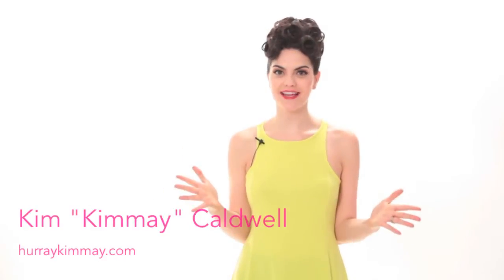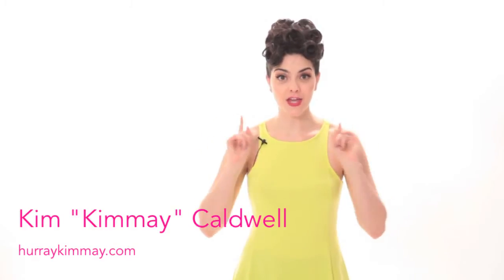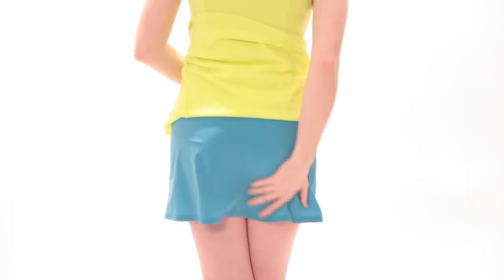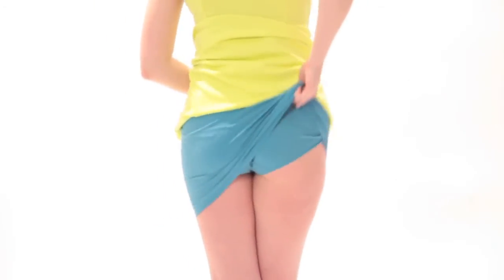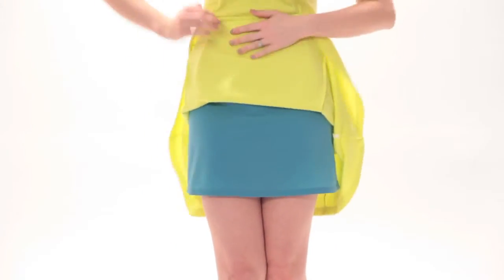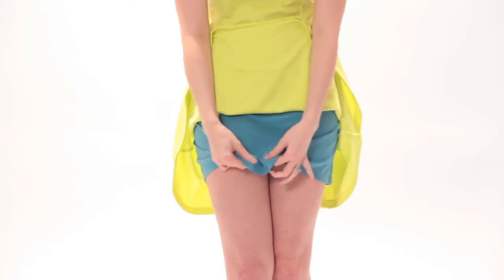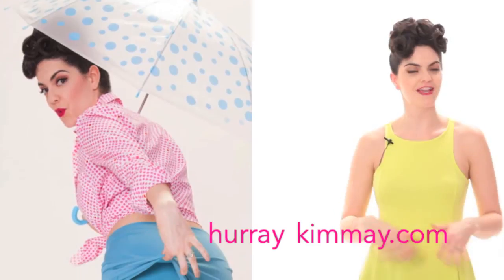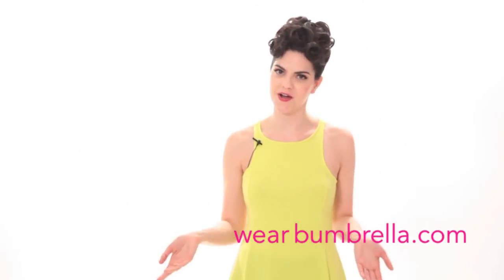Bumbrella by Cici Soleil Overview by Hurray Kimmay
The bumbrella is like an unmbrella... for your bum. Created after a mortifying experience involving a sheer black dress, a thong, and the sun, this 2-in-1 panty slip gets the Hurray for Lingerie treatment with Kim "Kimmay" Caldwell. For a full review, fun photos, and more visit hurraykimmay.com